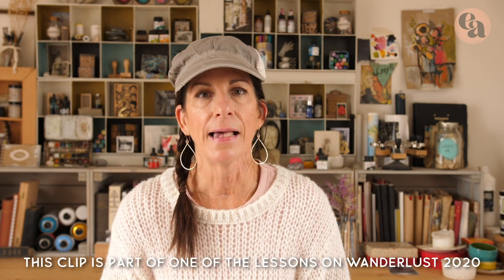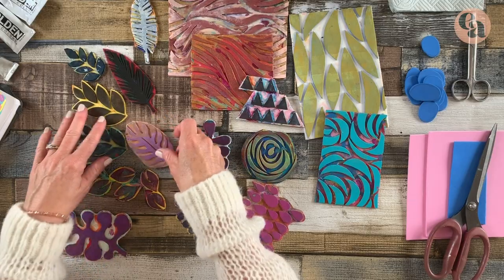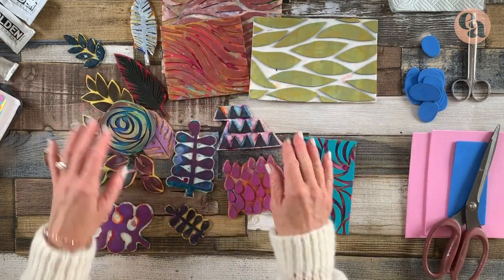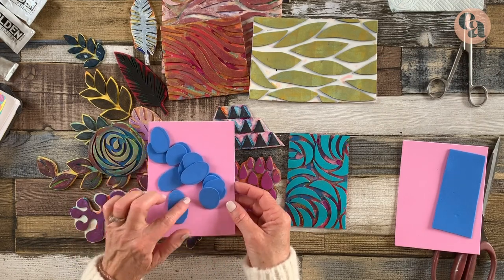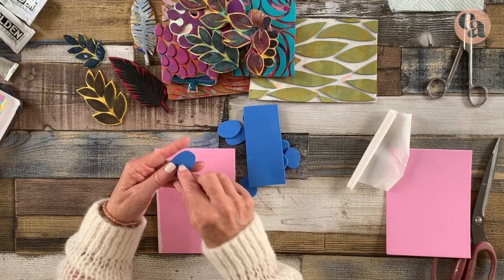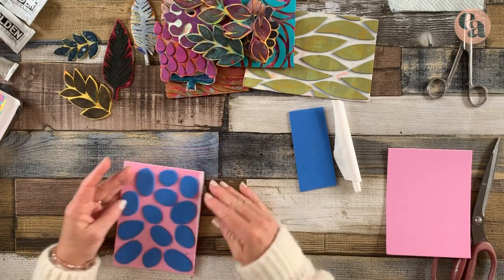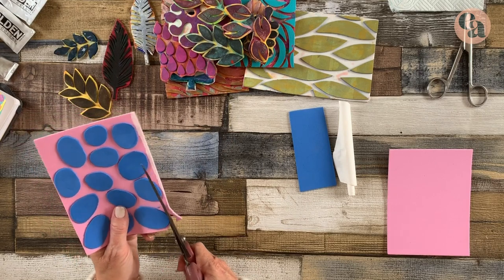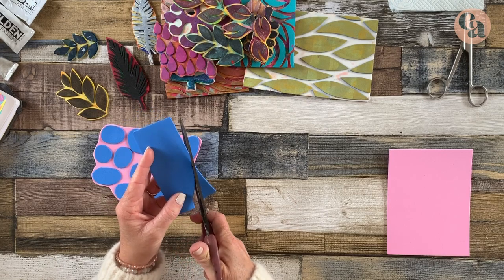Make your own stamps! - Easy and Quick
Sarah Gardner make creating your own stamps super easy, quick and also brilliantly inexpensive. The possibilities are endless! Add your own mark to your art journals and mixed-media with this fun stamp making technique using adhesive foam.

This clip comes from a Wanderlust 2020 lesson.